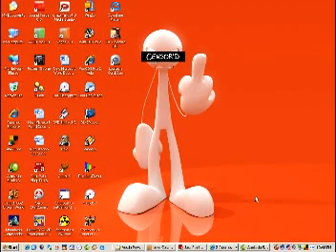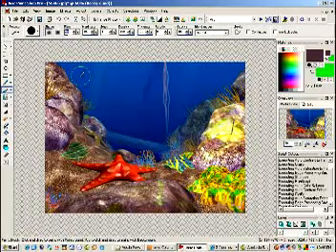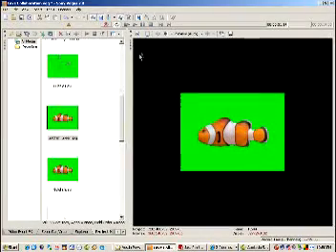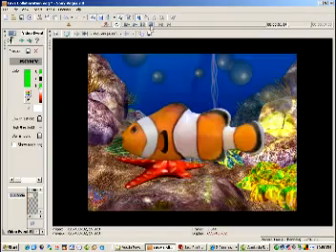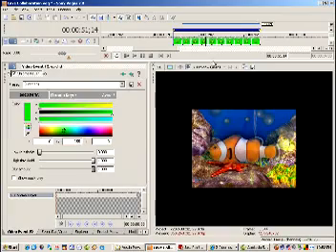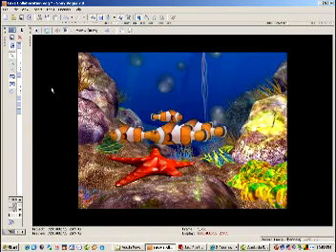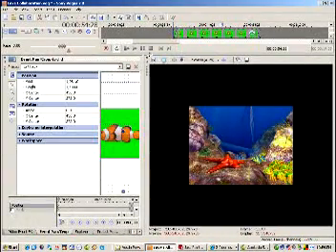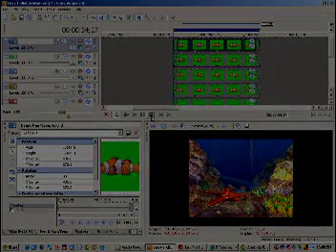How I do Green Screen with Animation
This is just a quick look at how I make and use green screen (Chroma Key) to make videos.

Sorry the clarity isn't better but I took the video full screen to show more of what was going on. You may want to use the full screen option on youtube just to see it a bit better.